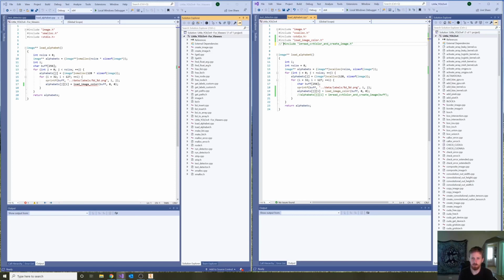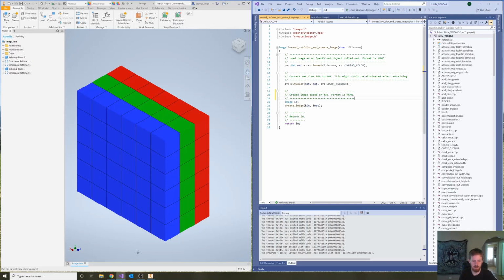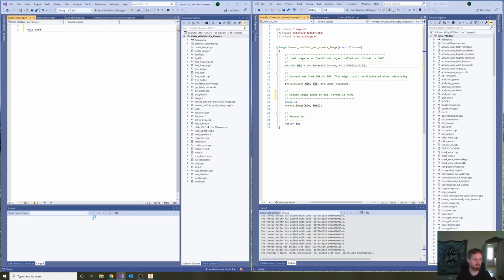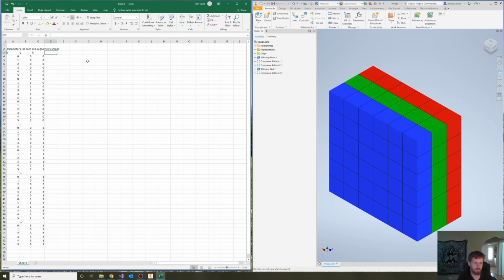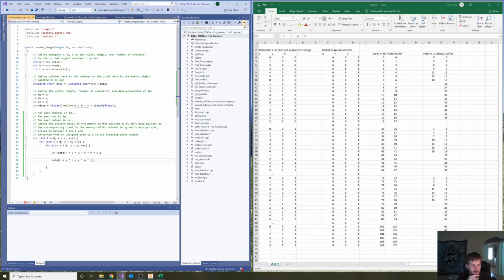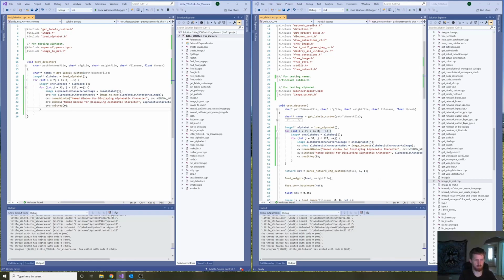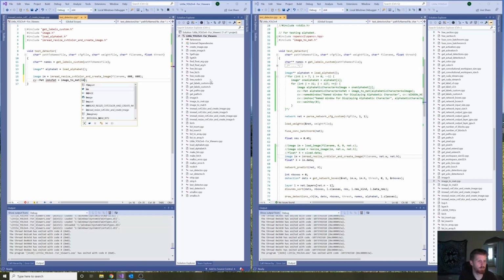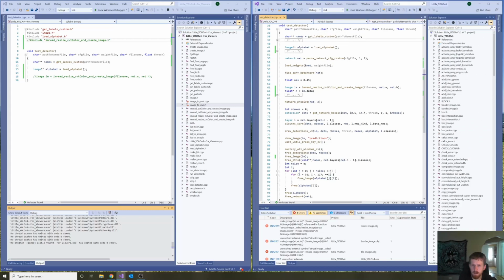Little_YOLOv4: How darknet and YOLOv4 CNN's Work: Part 7: imread(_resize)_cvtColor_and_create_image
Little_YOLOv4 is a CUDA C++ computer-vision / object-detection solution based on the much larger darknet / YOLOv4 API. Little_YOLOv4 detects objects in images.

In this video, I walk us through creating imread_cvtColor_and_create_image, create_image, and imread_resize_cvtColor_and_create_image. We remove load_image, load_image_color, load_image_cv, load_image_mat, load_image_mat_cv, and mat_to_image from Little_YOLOv4.